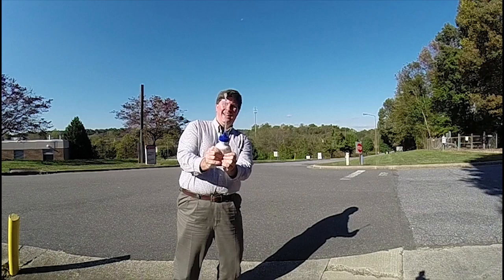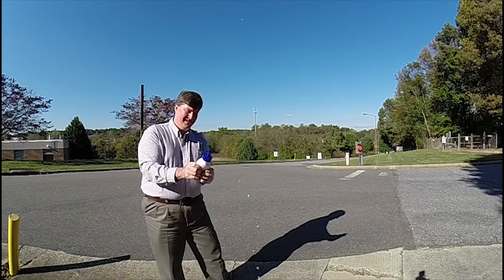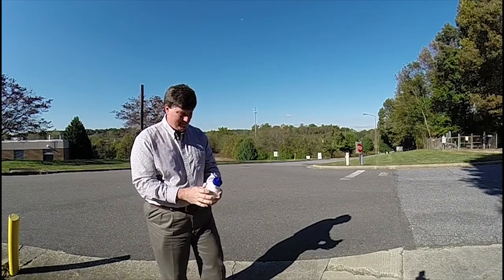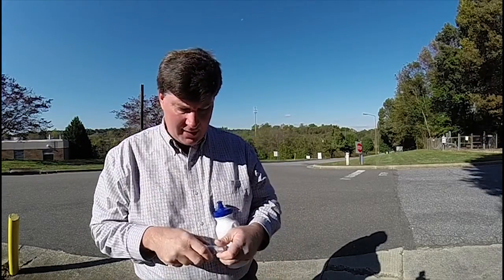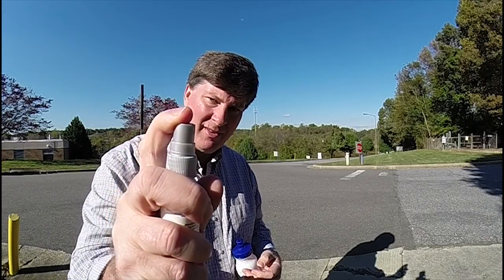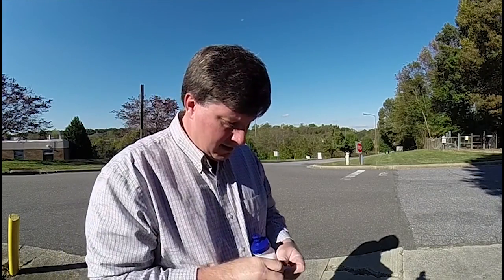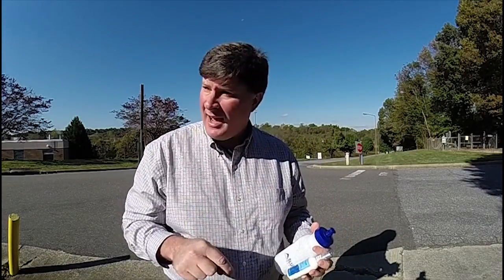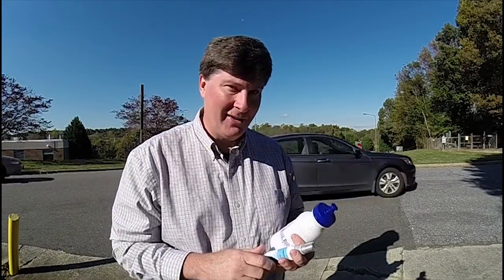SQUIRTING WATER - 240 frames per second - GoPro Hero3+ Black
Here's a test of slow motion with the new GoPro Hero3+ Black Edition camera shooting water and lens cleaning fluid spray at 240 frames per second. The video quality suffers a bit at this frame rate, but still it's cool to have this capability from a $400 camera. I used Adobe Premiere Pro CC to slow the vid down and also to scale it up to 720p for better viewing on YouTube.